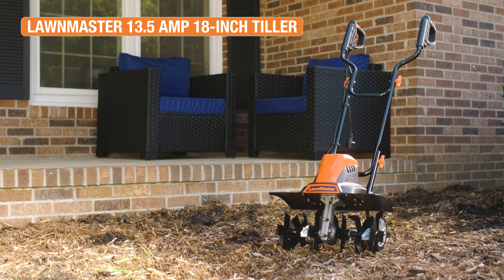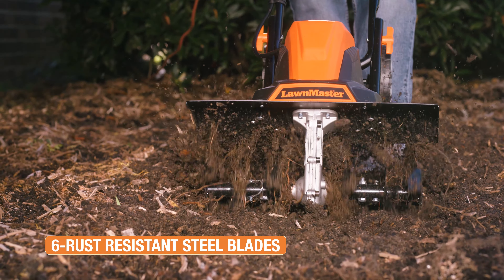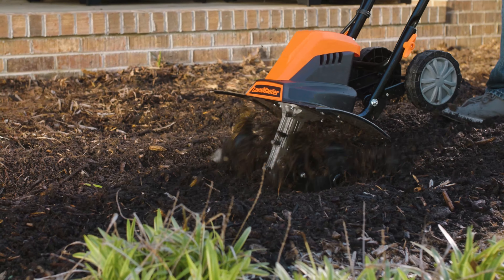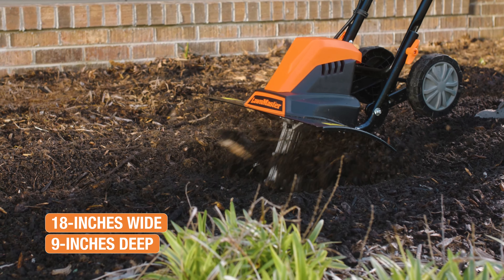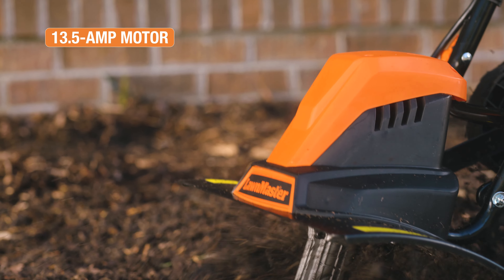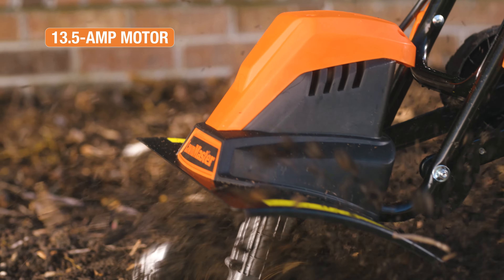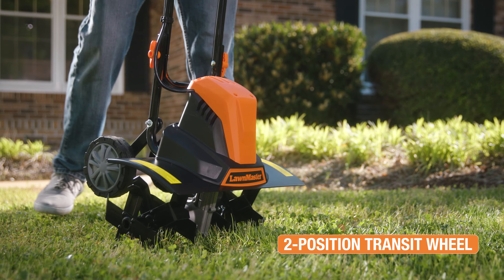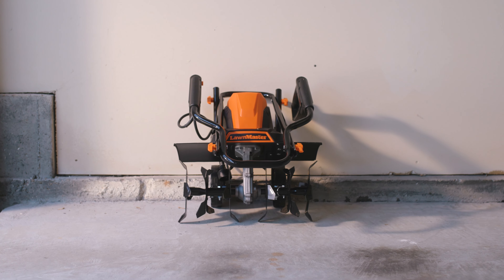Lawnmaster 18 inch Tiller | Product Video | 9/8 Central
Just the basics. No bull 💩. When it comes to product videos we strip back all the unnecessary fluff that comes with commercials and just go with the facts. Odds are, if someone is looking at a product video, they're heavily considering the product and are further down your funnel. Whereas, a commercial competes for your attention and is more high-level. Product videos are a PB+J sandwich. The pieces of bread open and close the video and remind the audience of the end goal of the product. The filling—peanut butter and jelly—is the feature that makes the sandwich unique.

See how we follow the PB+J theory with other product videos